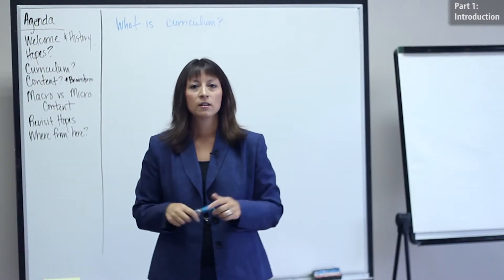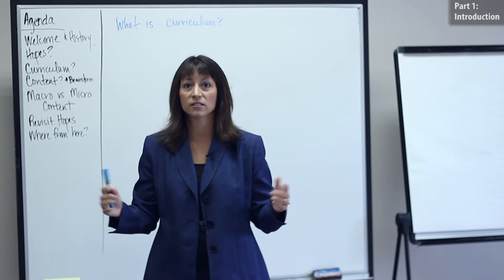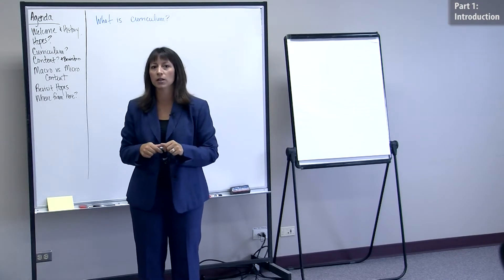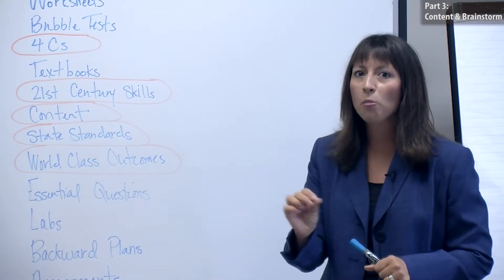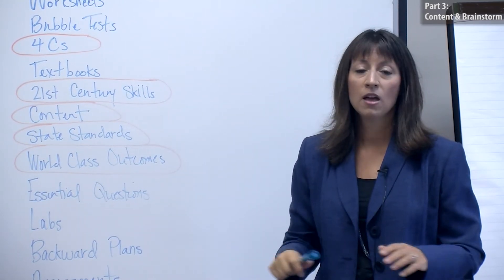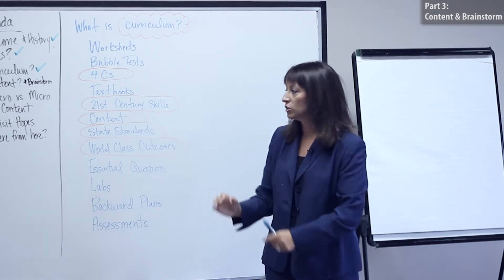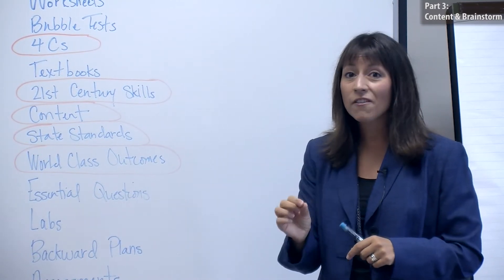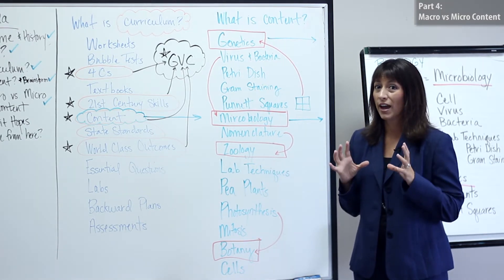Yellow Card Class, Teachers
00:00:21  Part 1: Introduction
00:02:36  Part 2: Curriculum
00:03:56  Part 3: Content & Brainstorm
00:11:48  Part 4: Macro vs Micro Content
00:23:30  Part 5: Revisit Hopes
00:33:46  Part 6: Where from Here?